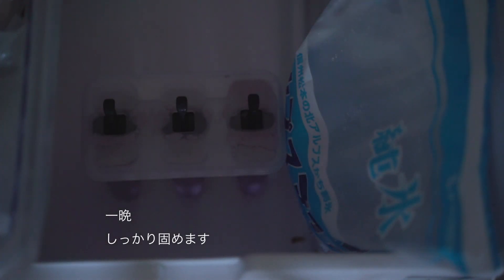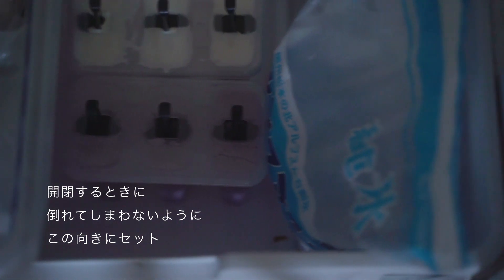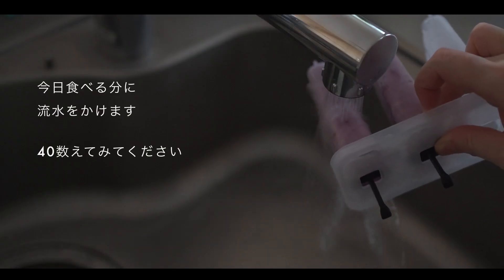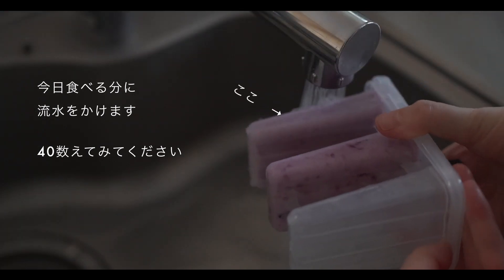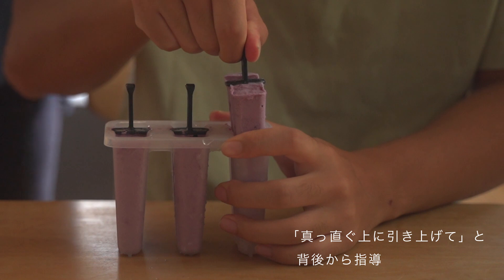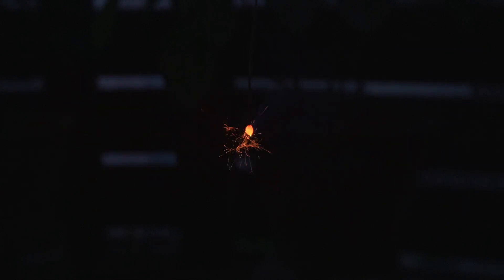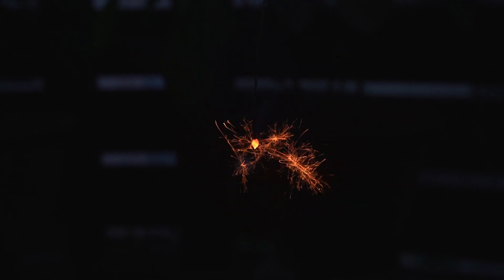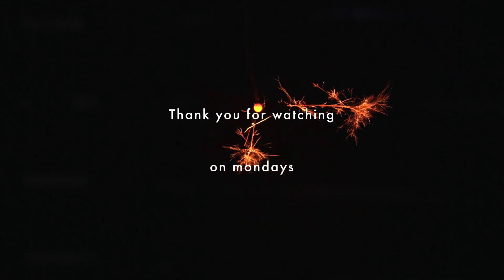【vlog】seria おうちでアイスをつくろう｜旅先から連れて帰ったモノ｜夏の終わりの線香花火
今年の夏はセリアの「おうちでアイスをつくろう」を使って
手作りアイスを楽しみました。
卵を入れないので混ぜるだけのかんたんおやつです。
この容器にちょうど入るレシピを出したので、ご参考になりましたら うれしいです。

今やなんでもネットで買うことはできるのですが、
旅行先で定員さんにいろいろ教えてもらいながらのお買い物は、
楽しいひと時です。
海外でしたら、拙い英語でサイズ違いや色違いを見せてもらいながら、
やっとこさ手に入れたものは、小さな達成感も加わり思い出深いものとなりますね。
我が家にも旅先から連れて帰った思い出の品はいくつかあります。

その中で、最近仲間入りをした真新しいシェーカーボックスと、20歳の頃に選んだイタリアのお土産の二つをご紹介しています。
最後まで観ていただけたらうれしいです。